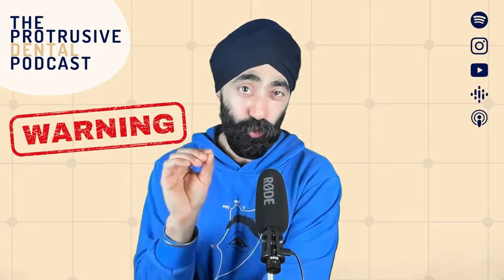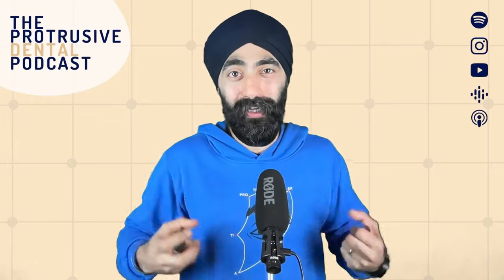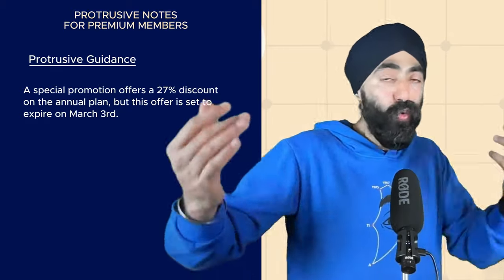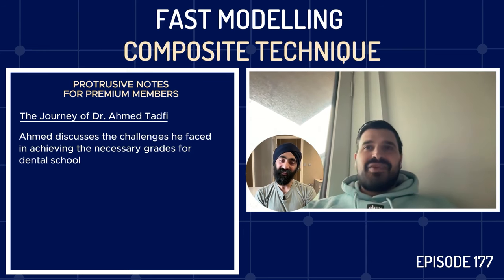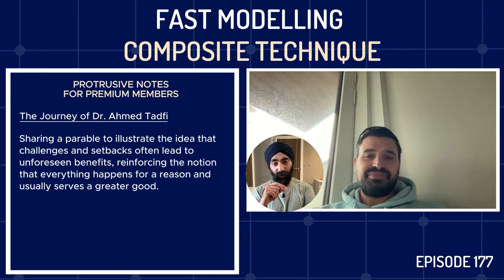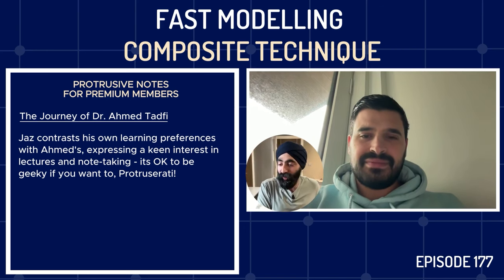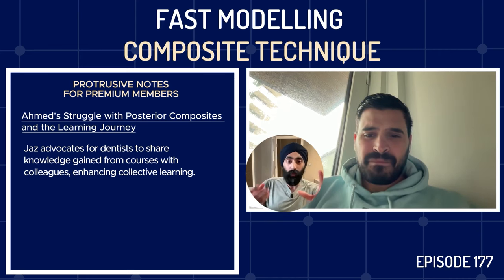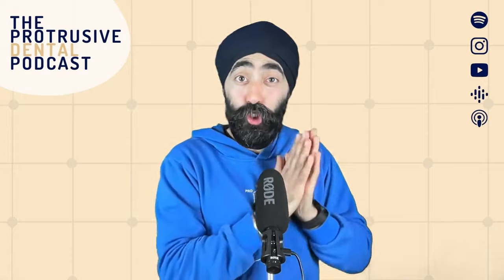Fast Modelling Composite Technique FULL DETAILS - PDP177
Is this the death of composite layering and the tedious cusp-by-cusp build up? This episode of Fast Modelling Composite Technique might just change how you place posterior composites for good!

I know so many of us have reservations about bulk fill composites - when I was exposed to the Fast Modelling technique in 2016 I had too many doubts. All those doubts were cleared in this 90 minute episode - grab your onions Protruserati!

Protrusive Dental Pearl: Composite does not like to be dragged - consider using composite brushes or a cutting action, as opposed to a dragging action, especially if using the Fast Modelling Bulk Technique.

Dr Tadfi (contact them for 1 day options too)

Highlights of this episode:
0:00 Introduction
04:26 Protrusive Dental Pearl - Composite Handling
06:07 Protrusive Guidance Platform
09:24 The Journey of Dr. Ahmed Tadfi
17:44 Ahmed’s Struggle with Posterior Composites
27:46 Help Save Nafisa's Life
30:03 Evolution of Espresso Technique
31:30 Importance of Proper Cavity Design
33:01 Step 1 - Pre-Operative and Caries Removal
40:03 Step 2 - Pre-Wedging, Matrixing, and Final Clean
46:04 Step 3 - Etch and Bond
58:51 Step 4 - Final Adhesive Layer
01:01:21  Step 5 - Managing Marginal Ridge
01:08:18 Step 6 -  Restoration Process
01:15:00 Clarifying Use of Microbrush to close the fissures
01:16:02  Step 7 -  Restoration Process Continued
01:19:03 Step 8 -  Glycerine Application and Polishing
01:21:07 Step 9 -  Occlusion Check
01:24:56 Learn more from Ahmed Tadfi
01:28:02 Ahmed’s Advice about Implementing the Technique